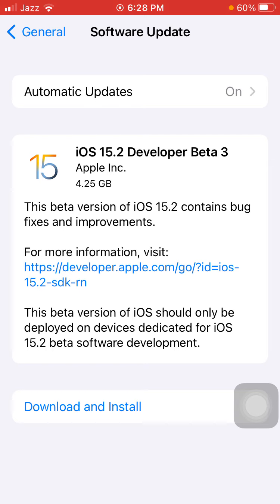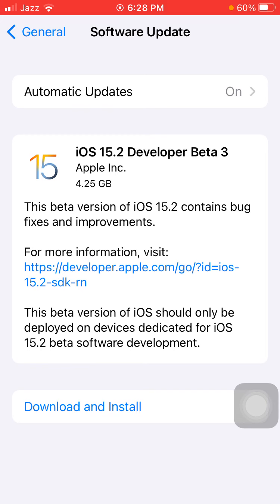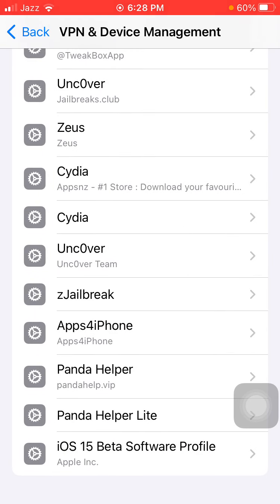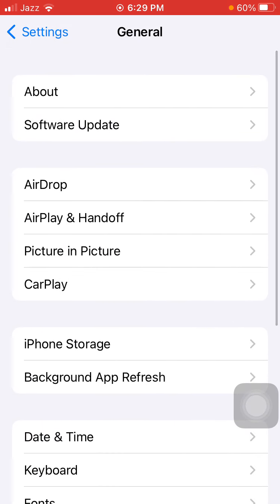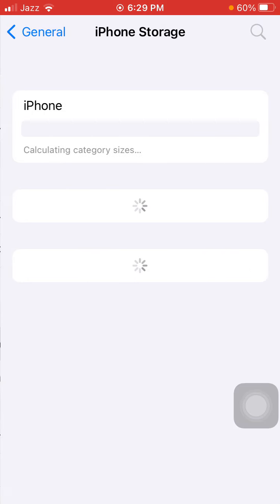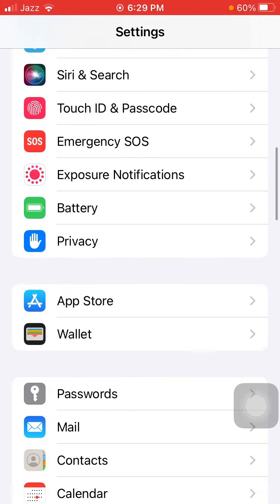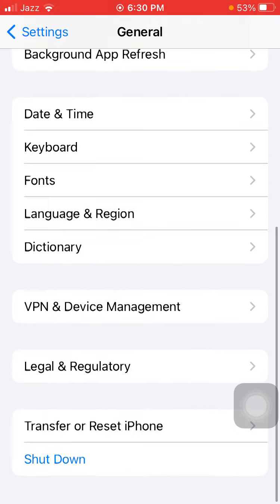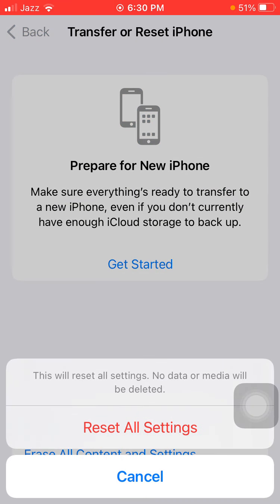NEW iOS 15.1.1 Software Update not showing FIXED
unable to install update an error occurred installing ios 15
unable to install update ios 15 ipad
ios 15.0 1 not working
an error occurred installing ios 15.1.1 reddit
ios 15 not installing on iphone 11
software update failed ios 14
iphone update downloaded but won't install